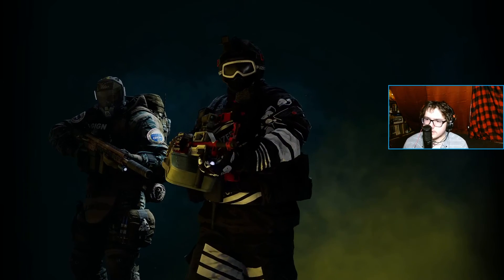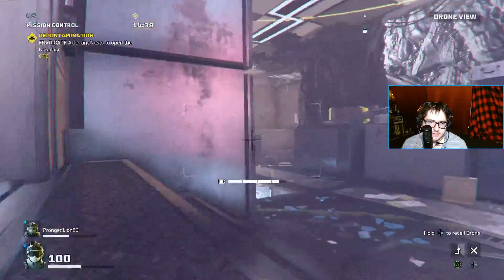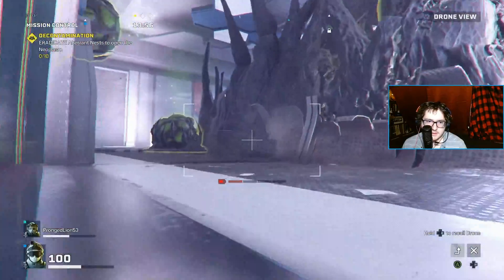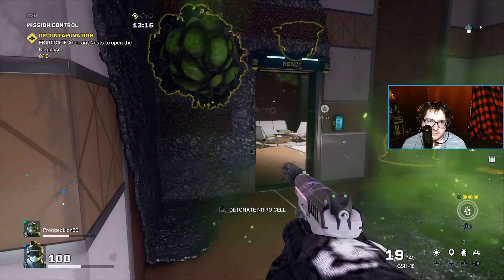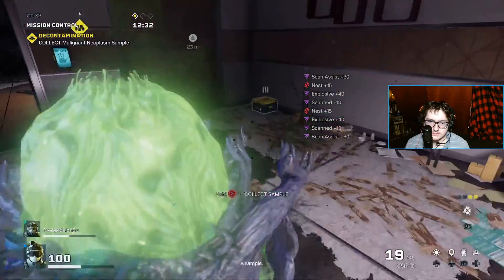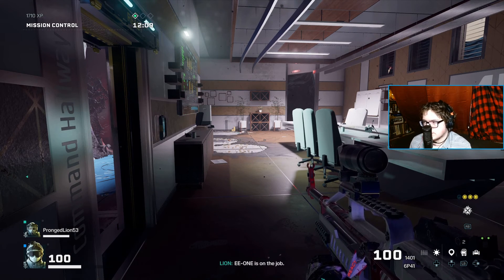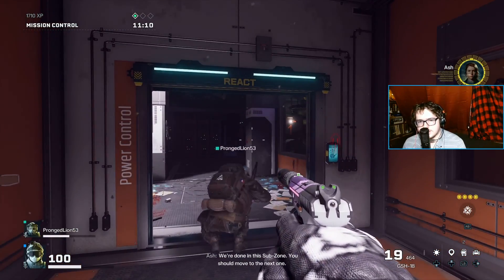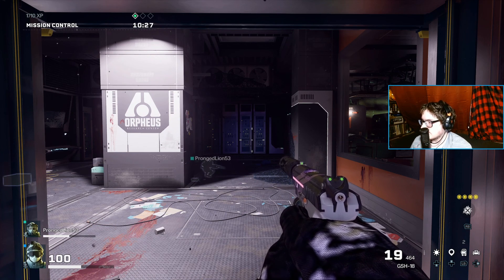Rainbow Six Extraction: Fuze Guide